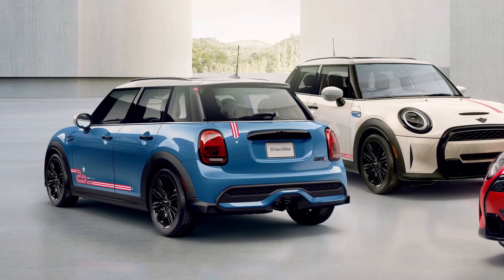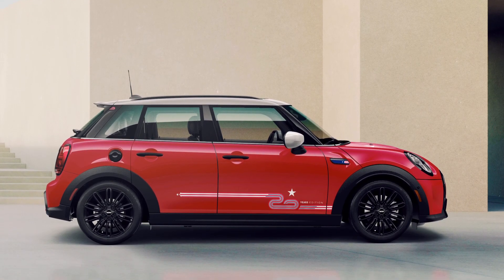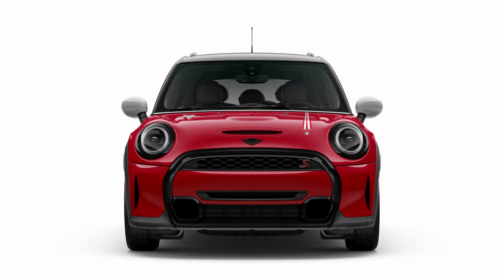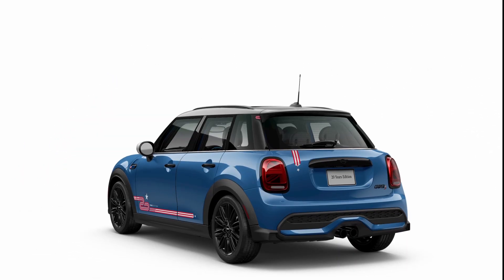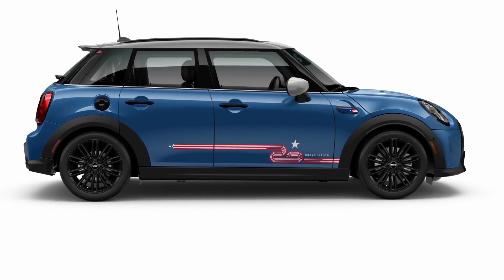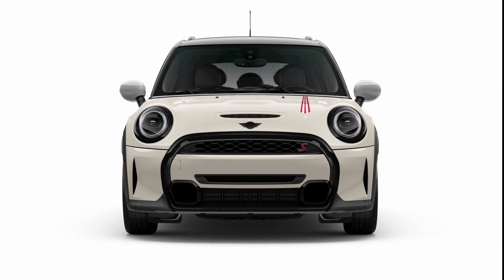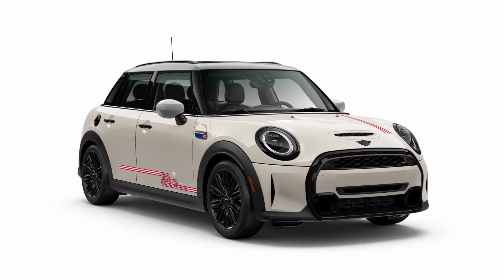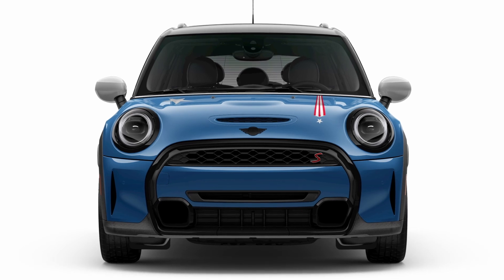2023 MINI Cooper S 4 Door 20 Years Edition | Celebration of the brand’s 20 years in the U.S.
INI USA today announced the launch of the MINI 20 Years Edition, in celebration of the brand’s 20 years in the U.S.

The special edition has been produced as a 2023 MINI Cooper S Hardtop 4 Door and will arrive at dealers in the U.S. this month with a Manufacturer’s Suggested Retail Price (MSRP) of $36,315 plus an additional $850 for Destination and Handling.

Source Mini